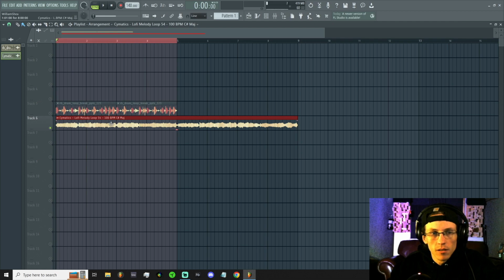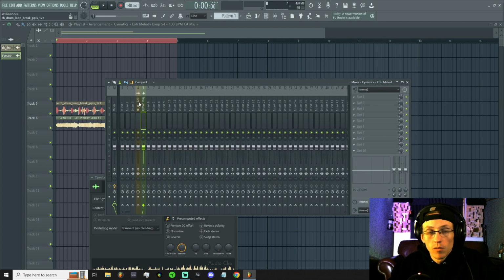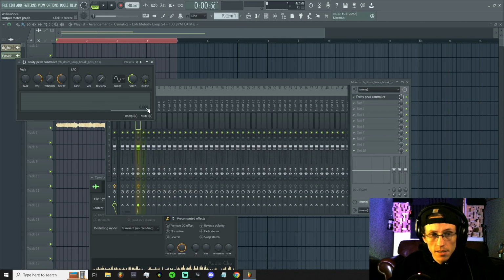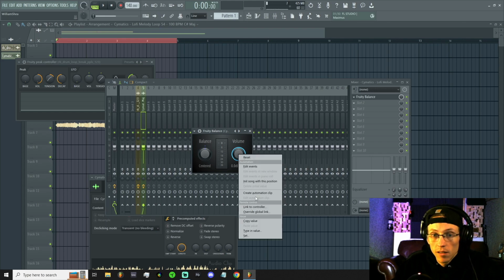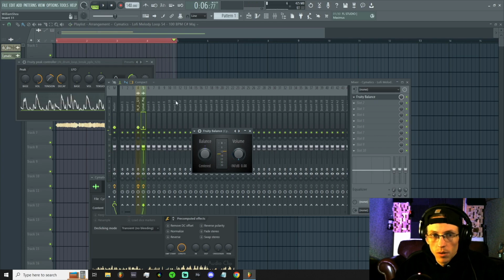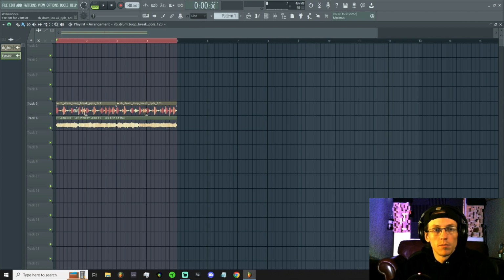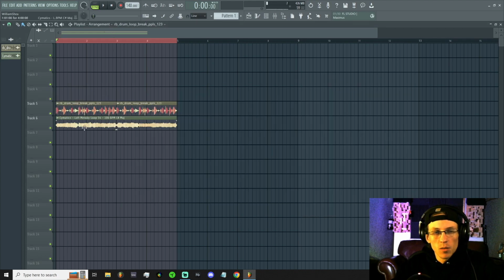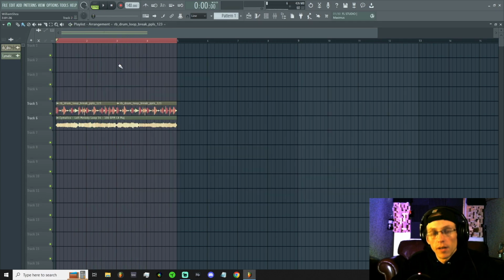Fruity peak controller trick #1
Just a quick trick using FL peak controller that helps with creative ways to have a melody follow the rhythm of a drum pattern. Let me know if you have any questions!